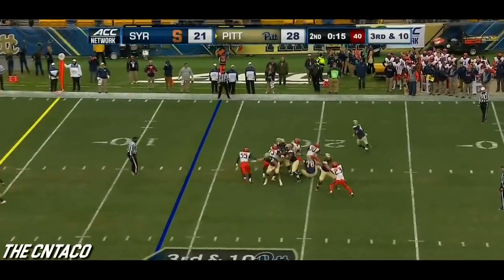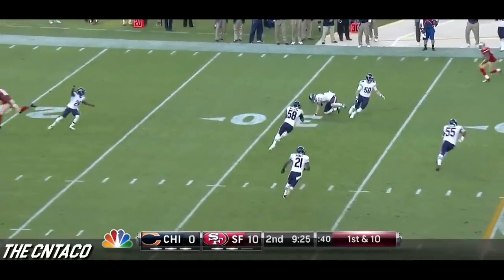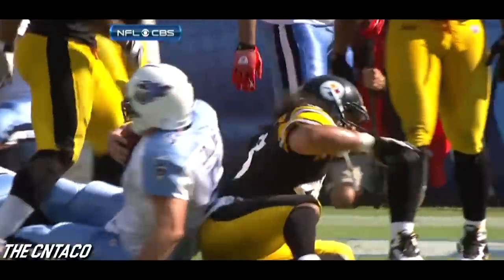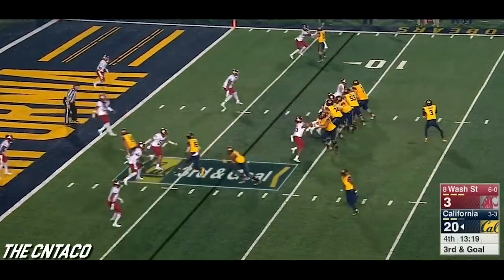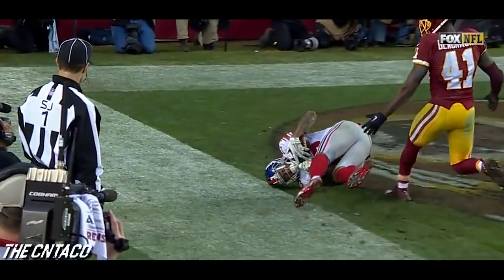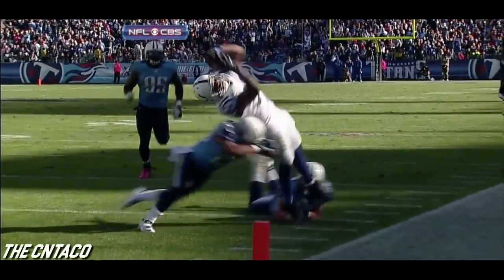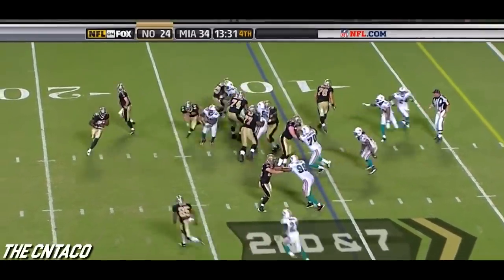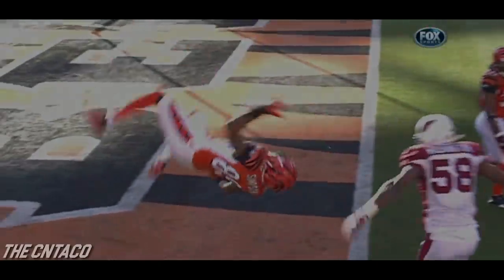Best Football "Superman" Plays ᴴᴰ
The best football "Superman" plays! This compilation includes players either diving or going airborne!

Are you a college football player looking for a highlight tape? Look no further! I'm your guy.

Tags {Ignore}:
football, college football, nfl, superman tackle, diving touchdown, diving, airborne, cam newton, pylon dive, leaping tackle, reggie bush, front flip touchdown, athletics plays